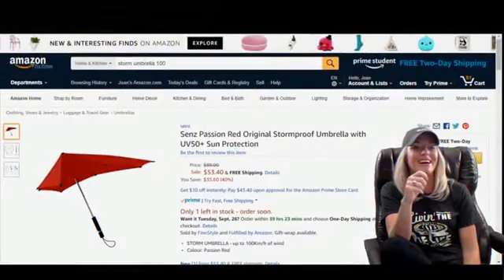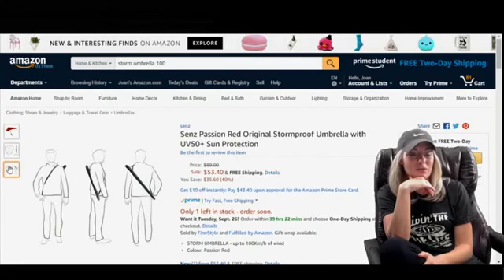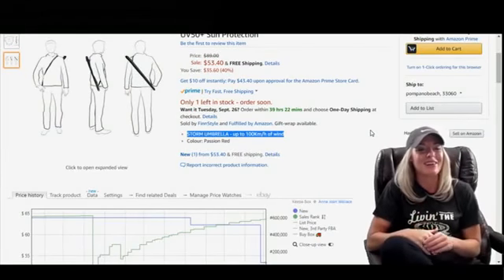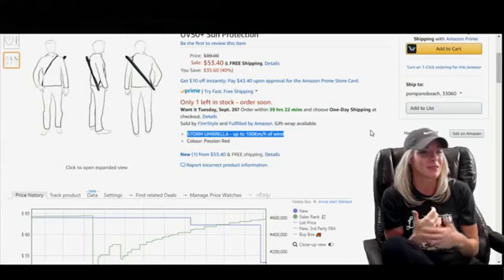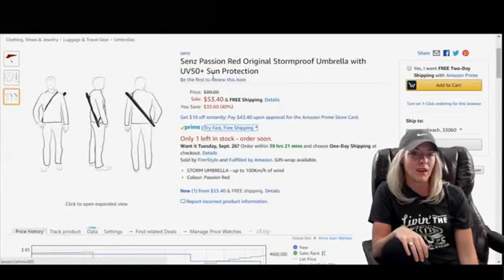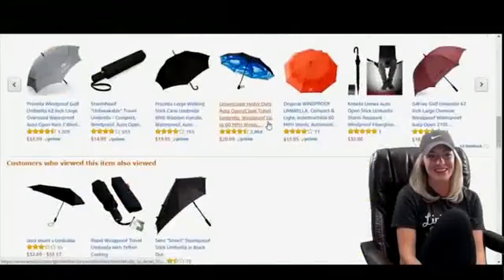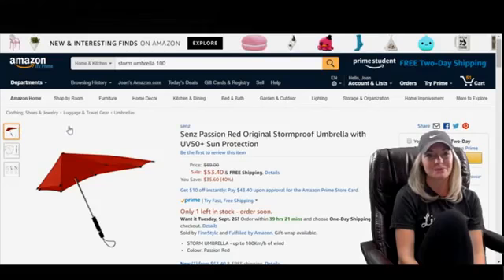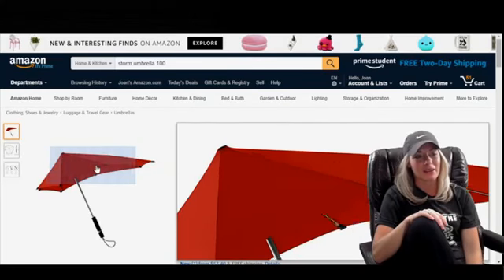AMAZON SENZ UMBRELLA